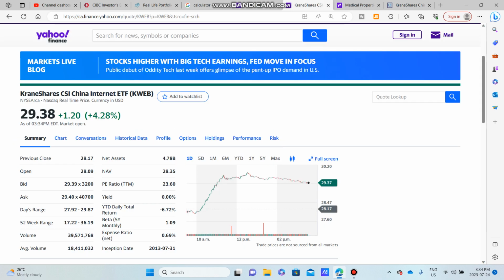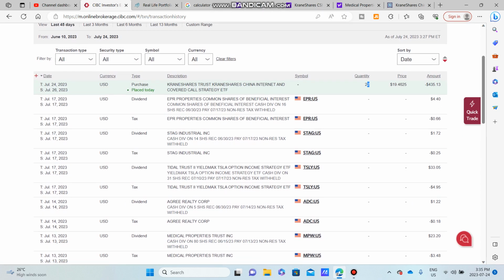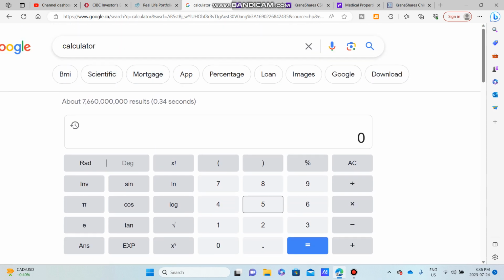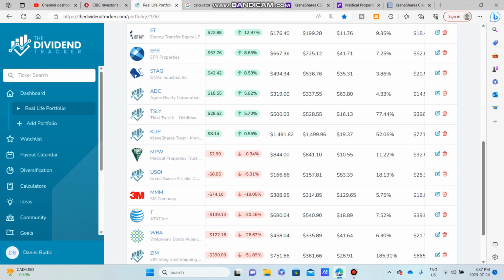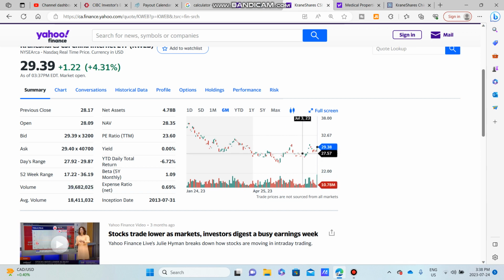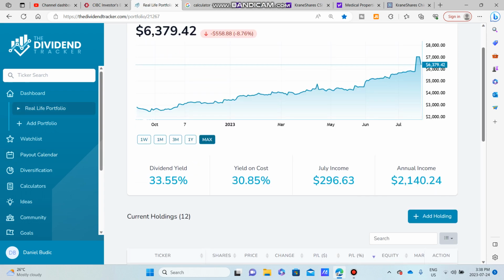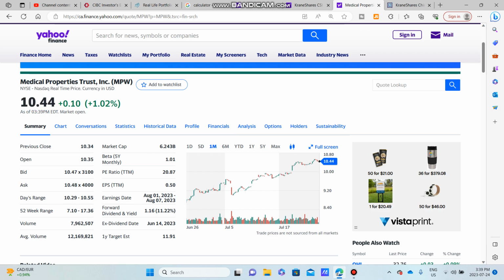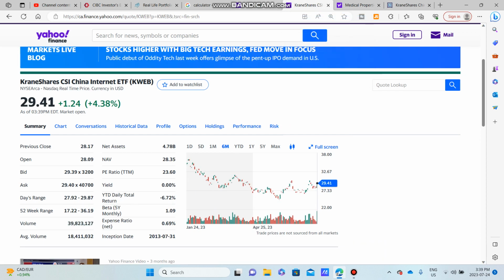Buying MORE (KLIP) Kraneshares China Internet Covered Call ETF & July Dividend KLIP Estimate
(KLIP)  Kraneshares China Internet Covered Call Strategy ETF is a Massive 51% Paying Monthly Dividend/Premium ETF which goes Ex-dividend Very soon, in a few days.  KLIP is a Covered Call ETF which Writes/Sells Covered Calls on KWEB which is the underlying Asset that it tracts.  KLIP looks for Stock price appreciation and High Monthly Dividends, I have Updated my Position on KLIP and made a Prediction on the Next KLIP Dividend for the Month of July.  MPW Bull Run update